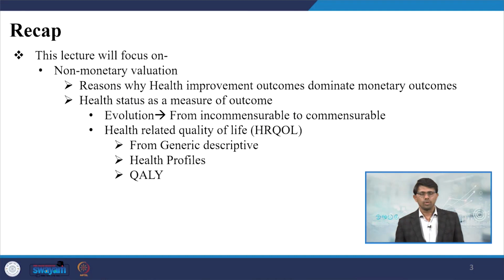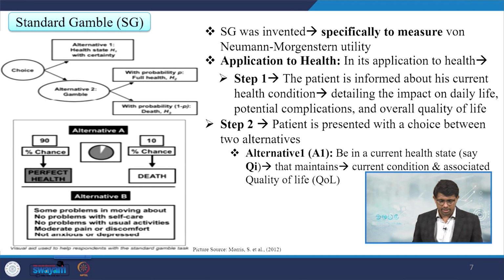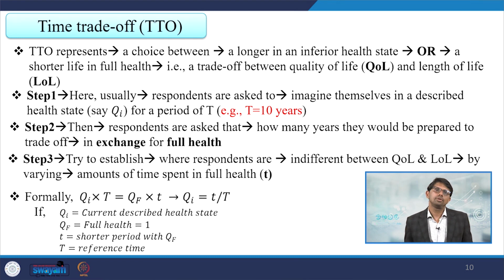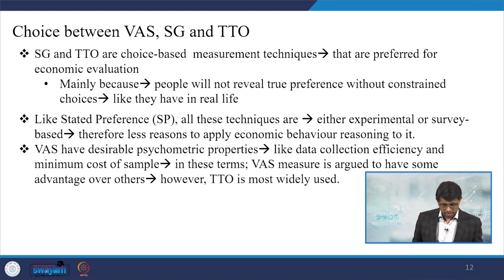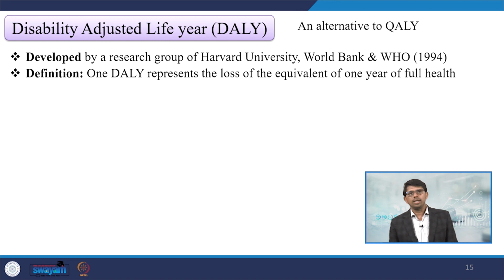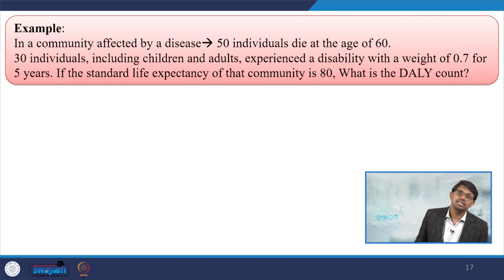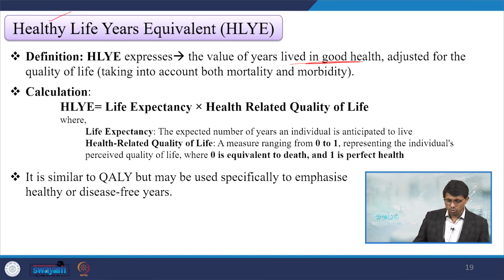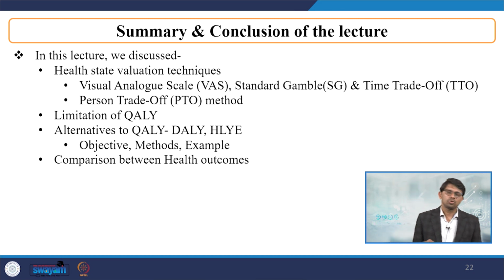Lecture 44- Non-monetary Valuation of Health: DALY & HLYE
In this video, building upon our earlier learning of QALY, we present learners with various methods for evaluating health states using QALY. Additionally, we introduce two other crucial non-monetary measures of health, namely Disability Adjusted Life Years (DALY) and Healthy Life Years Equivalent (HLYE).